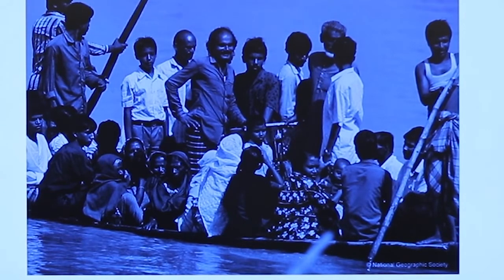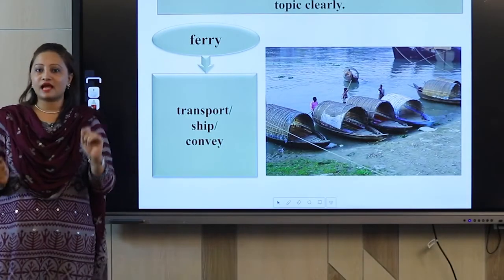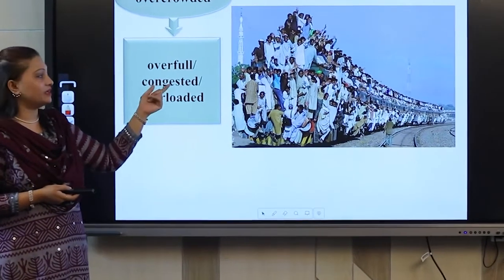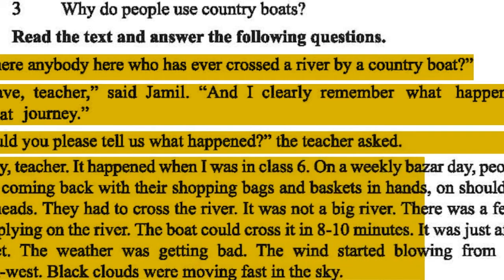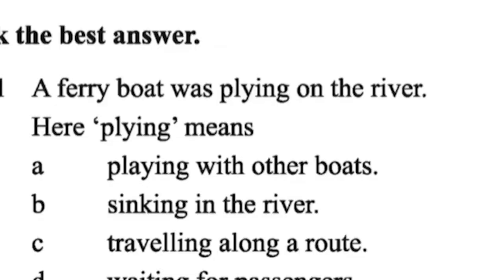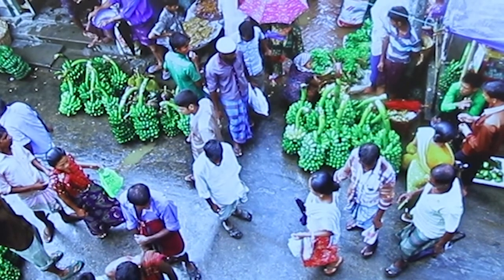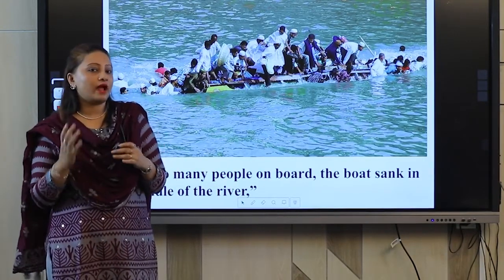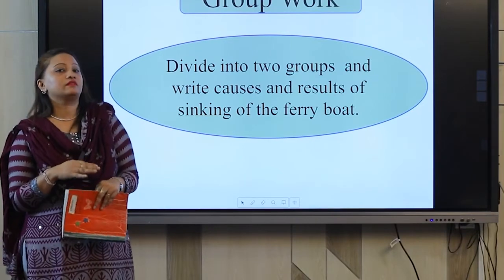The ferry boat ।। English ।। Class 09, Unit 04 ।। আমার ঘরে আমার স্কুল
English ।। Class 09, Unit 04 ।।